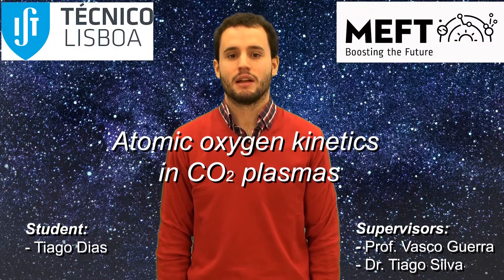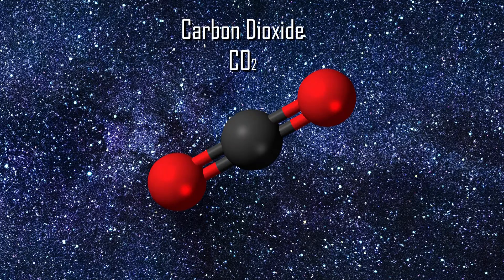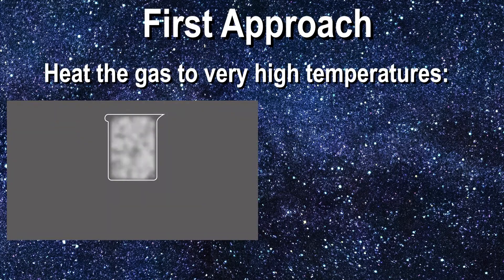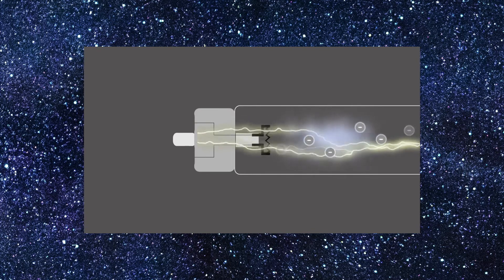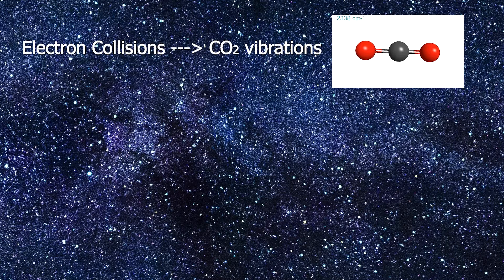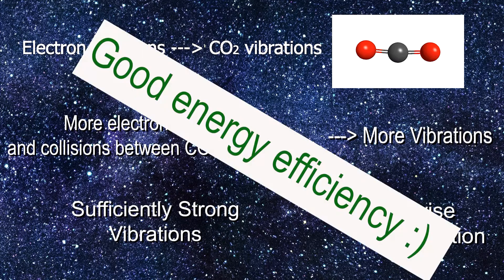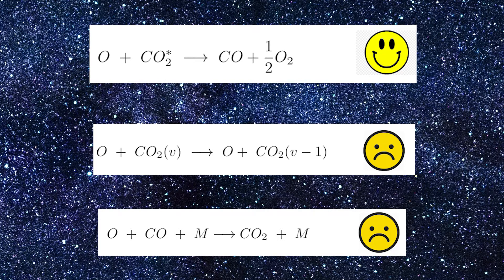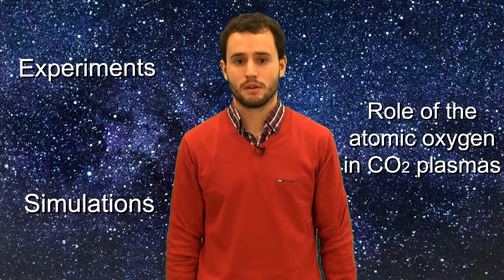proMEFT: "Atomic oxygen kitics in CO2 plasmas" - Tiago Cunha Dias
Projeto MEFT: "Atomic oxygen kitics in CO2 plasmas" - Tiago Cunha Dias

Instituto Superior Técnico, Técnico U.Lisboa
Lisboa, Portugal

Orientadores: Prof. Tiago Filipe da Ponte Silva

Co-orientador: Prof. Vasco António Dinis Leitão Guerra